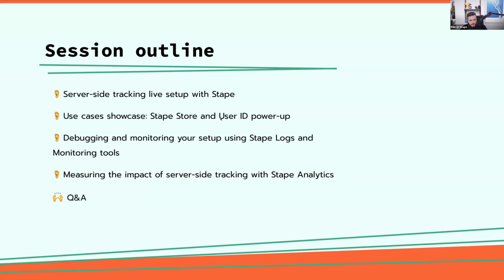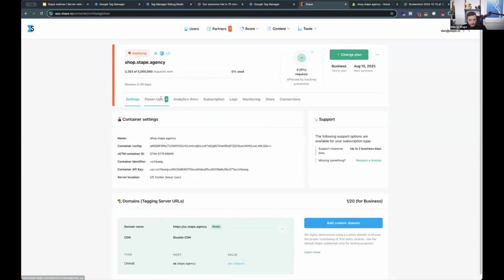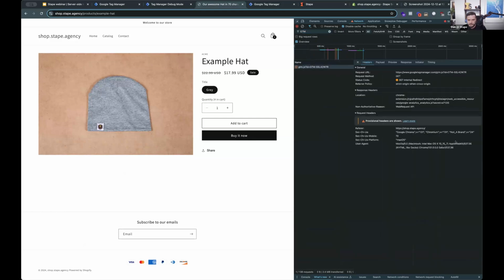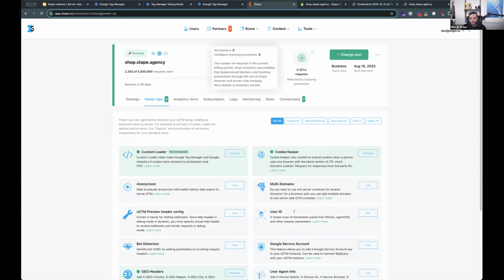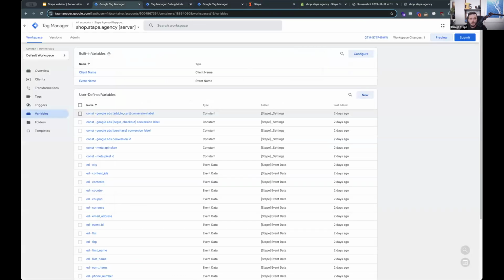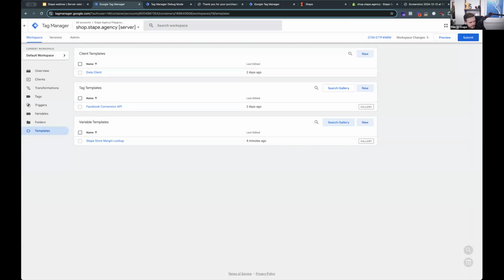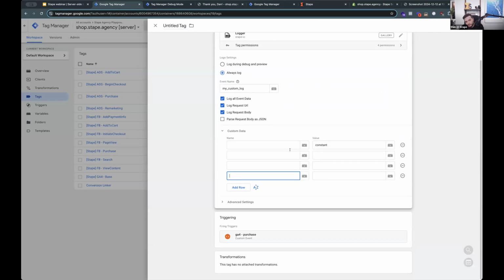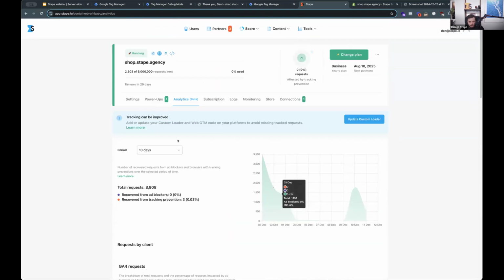Server-Side Tracking Done Right with Stape | Webinar Recording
Learn best practices on how Stape can boost your server-side tracking setup!

By the end of this webinar, you will learn how to:

- boost data quality
- reduce data loss by bypassing ad blockers and ITP restrictions
- gain richer and more accurate data
- achieve more accurate conversion attribution
- debug and monitor your server-side setup effectively
- measure the impact of server-side tracking

00:00 - Intro
03:25 - GEO headers power-up
08:04 - sGTM Preview header config power-up
10:30 - Custom Loader power-up
16:02 - Cookie Keeper power-up
24:12 - Stape Store
32:51 - Logs
39:26 - Monitoring
42:06 - Stape Analytics
44:52 - Q&A session

=== LINKS ===

◆ Profit on Ad Spend: why it matters and how to set it up via Stape Store